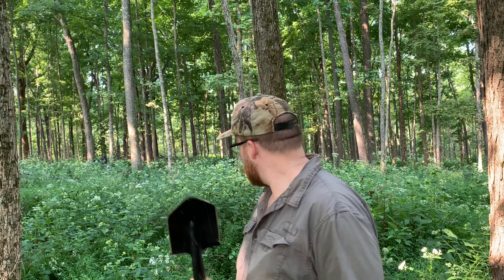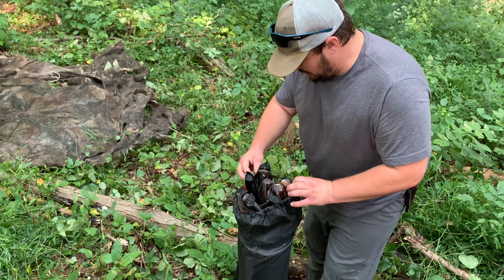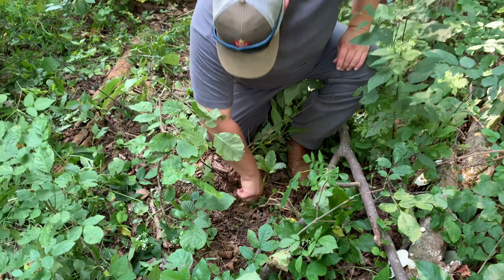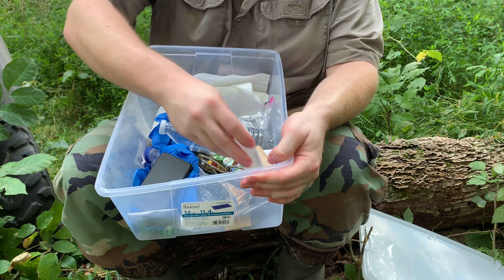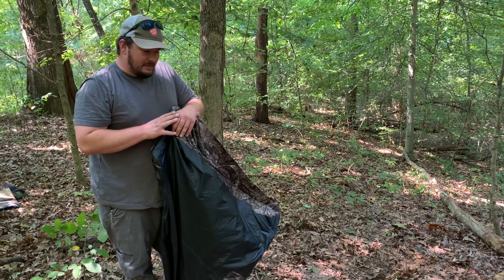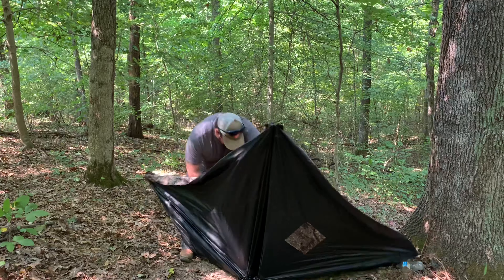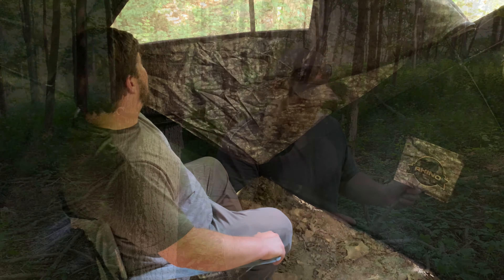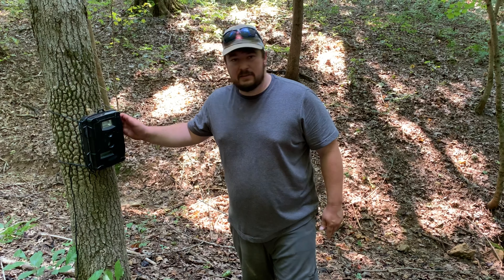DEER PREP PT 1(DEER BLIND SETUP) 🦌